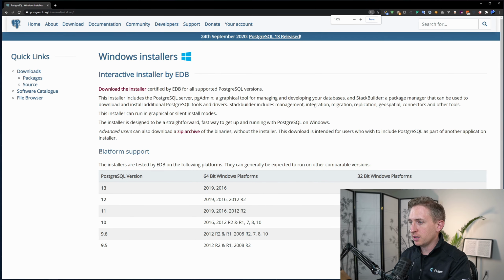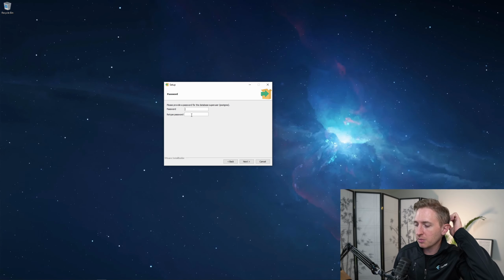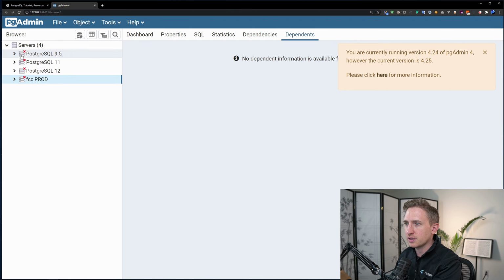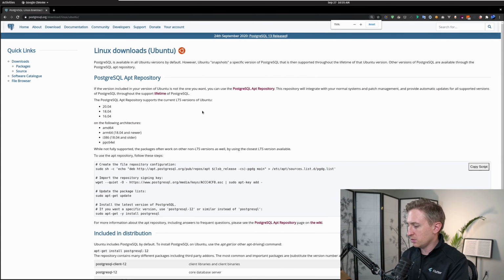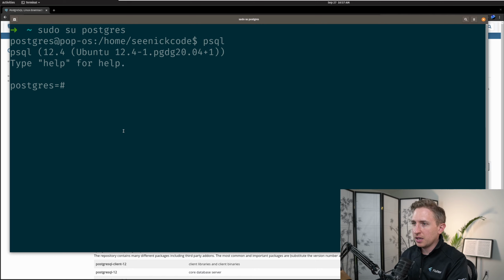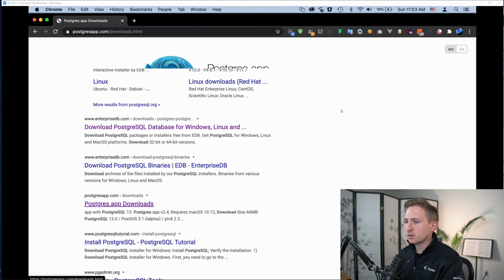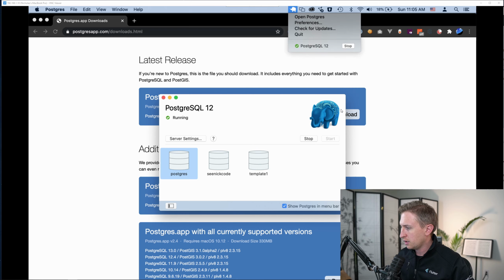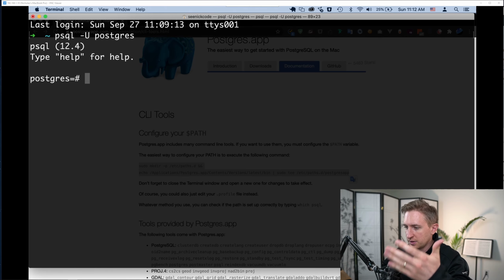Full Stack Flutter: Installing PostgreSQL (Win, macOS, Linux)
PostgreSQL (pronounced "post-gres-Q-L") is by far one of the most popular SQL databases around. Lucky for us, the backend Dart framework we're using is this course, Aqueduct, supports Postgres easily, out of the box.

Even if you're not familiar with SQL, we'll be using Postgres behind the scenes in this course and it will be very easy to use, because of Aqueduct's amazing ORM - this means that in our Dart code, we can save, update, delete and fetch SQL records with ease.

PostgreSQL is a "Relational Database", i.e. "good ol' SQL". It's very flexible, powerful and scaleable solution for the vast majority of projects you will encounter as a Full Stack Flutter engineer.

 "But why not use Firestore, Nick?"

Well, 1. Aqueduct doesn't support Firestore, nor does it need to. With Aqueduct, you're interfacing with our database via plain Dart code, much like as you would with Firestore. Also, Firestore is an entire "Database as a Service" where PostgreSQL is simply a database which can be run anywhere and can scale very affordably.

2. Firestore is NOT a relational database, it's a "Document Store" and thus is used for different applications, mainly very simple apps or apps that do not need to query moderately relational data. (more info So based on the types of data you plan to work with in your backend, how relational it is and the complexity of queries you plan to run, SQL is a great, industry standard choice for performance. Document stores on the other hand, are great for either persisting large objects, taking flexible, "NoSQL" approach and/or when you don't need to work with moderate to highly relational data.

There are other types of databases as well, such as one of my favorites, "Graph Databases" such as Neo4j or AWS Jupiter. Those are typically used for very very highly relational data, such as a dating app or social network.

ABOUT ME 👇

For the past 18 years, Nick has found nothing more fun than turning creative ideas into software. Before even owning a computer in middle school, Nick would copy down, by hand, video games written in BASIC into his daily journal because the code looked cool. In high school, he started teaching himself programming, becoming an obsessed "programming book enthusiast"

Nick has worked as technical lead on various projects for global brands such as Adidas, Reebok and Louis Vuitton. Since serving as Director of Mobile for a now Trip Advisor acquired company, he has co-found various startups. Since 2016, he has held various positions as CTO, including the Techstars accelerator.

⏰ Timestamps ⏰:
0:44 Installation on Windows 10
7:23 Installation on Linux
12:12 Installation on macOS